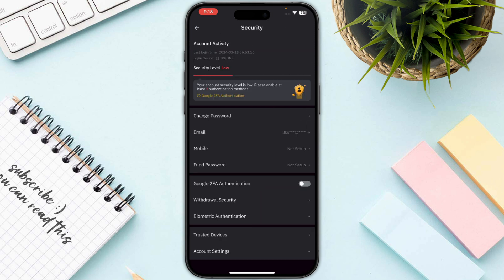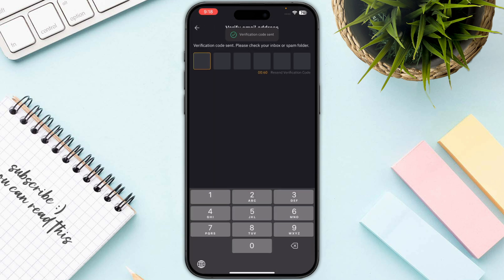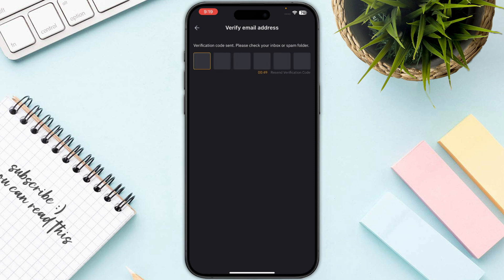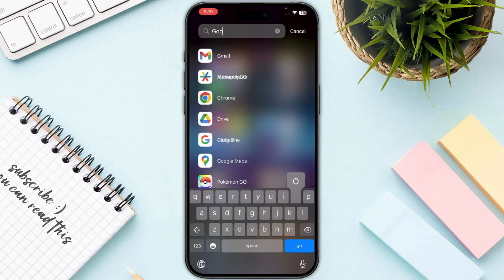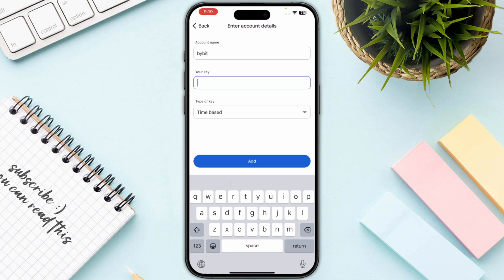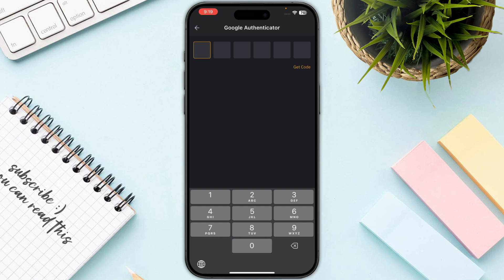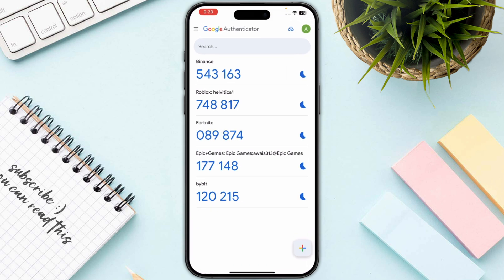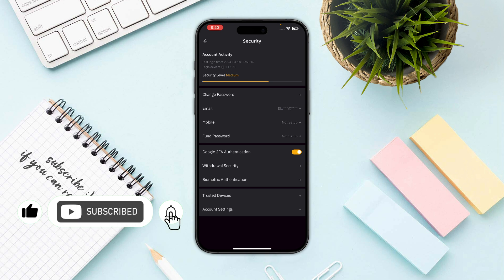How to Set Up Google Authenticator on Bybit (2025) | Enable 2FA Authentication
Are looking for a video about how to set google authenticator on bybit? here it is! In this video I will show you exactly how to enable 2fa authentication on bybit. Make sure to watch the video to the very end. You will learn how to setup 2fa authentication on bybit.